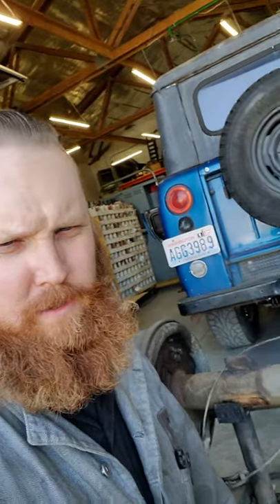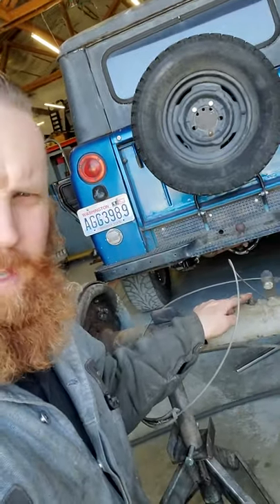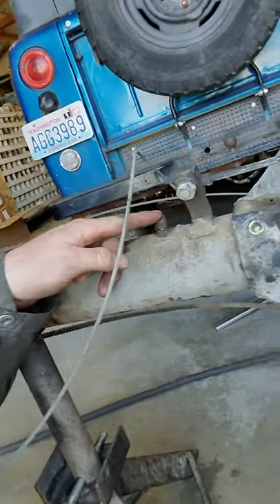Keep your axle vent clear and breathing